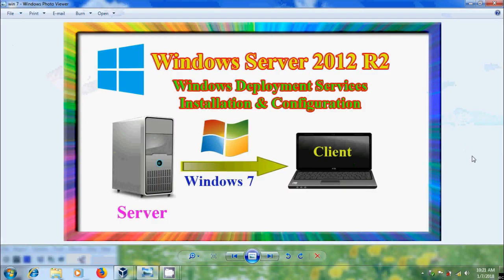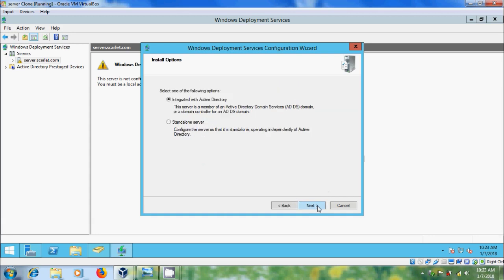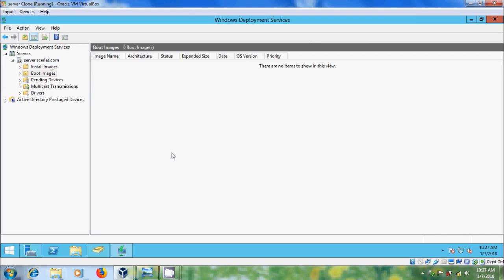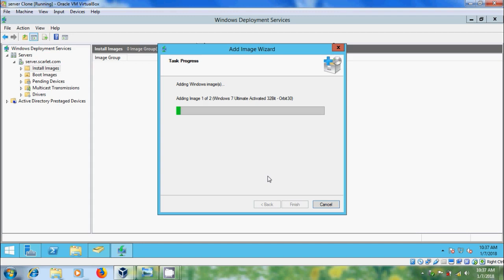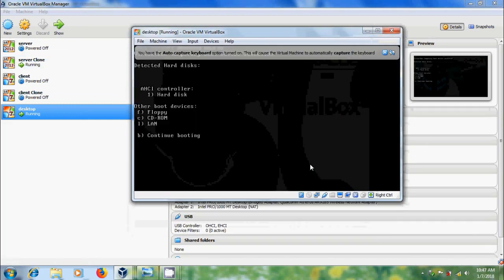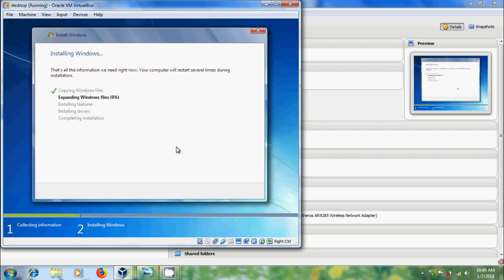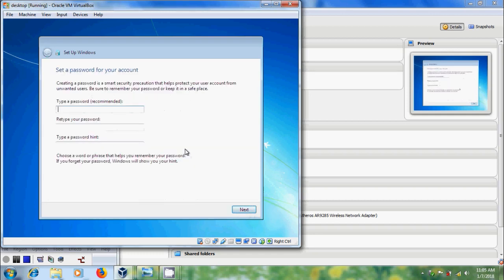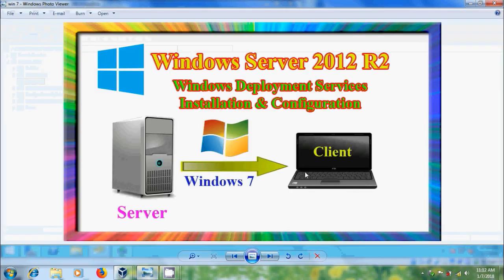how to configure windows deployment services in server 2012 r2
In this tutorial, I have shown how to install and configure windows deployment services in windows server 2012 r2. With this we can deploy windows 7 image over network. For this we will create pxe boot server windows as deployment server. In this we will configure wds server 2012, to create windows image for deployment.